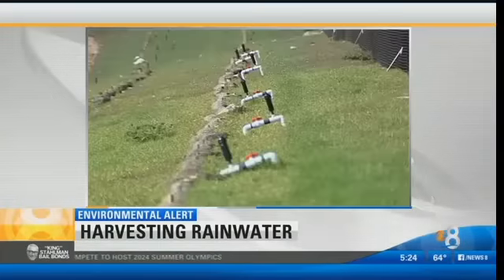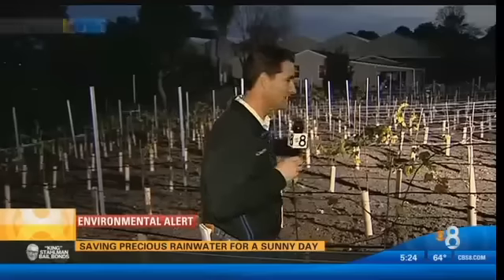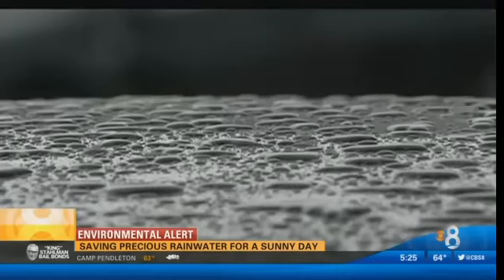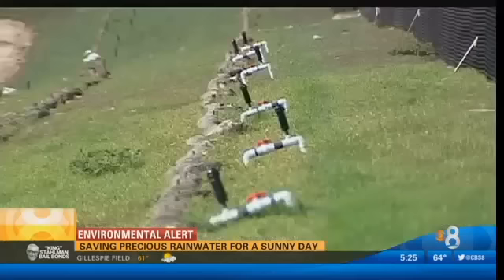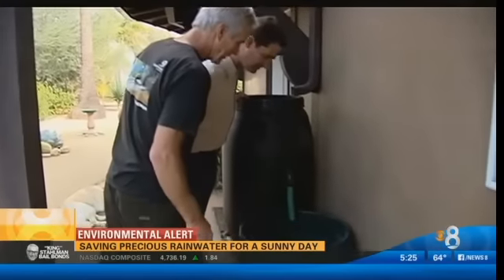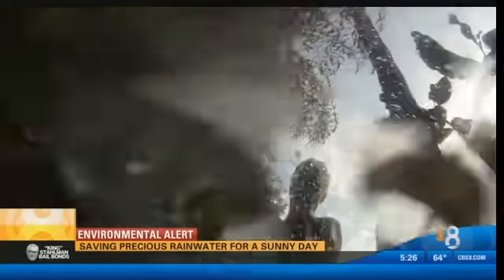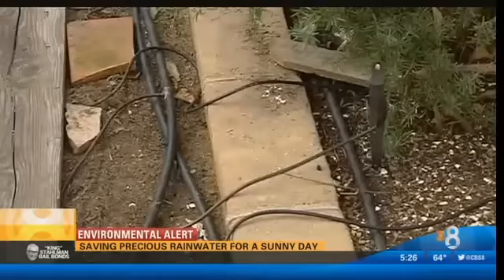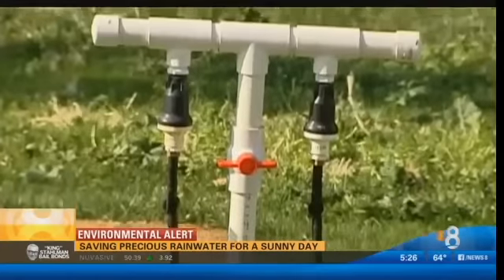Saving precious rainwater for a sunny day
In recent weeks, San Diego has seen a generous amount of rain, and even a bit of snow.While it isn't nearly enough to end California's drought, San Diegans are still doing all they can to capture the rainwater and harvest it.